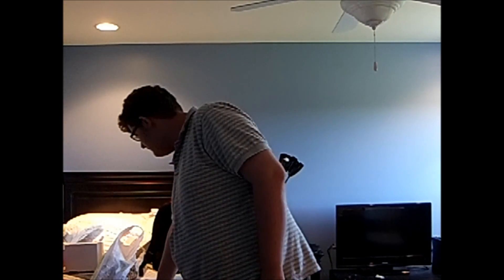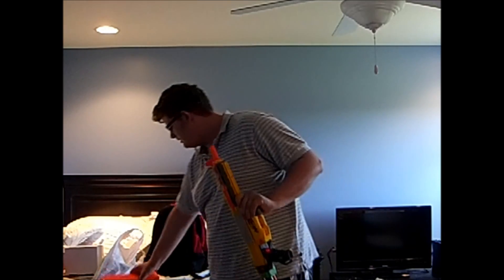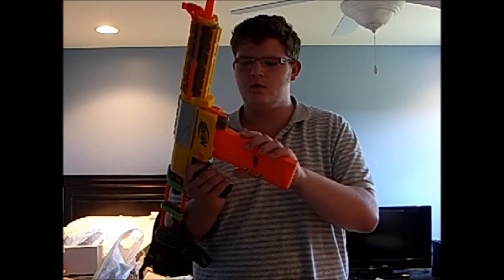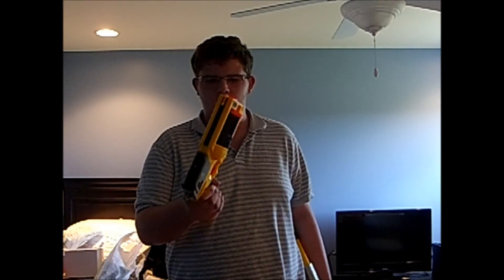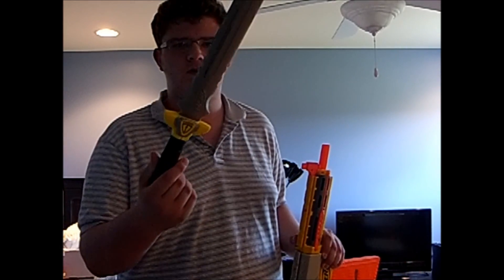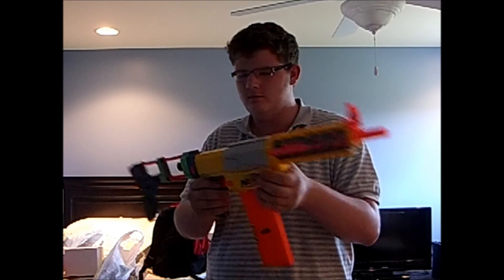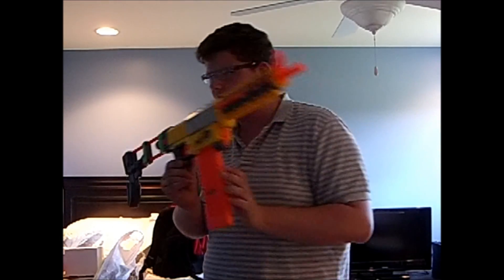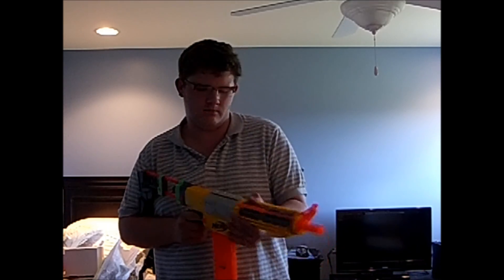how to become a nerf battlefield 3 trooper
based off the xbox 360 and PC game: BattleField 3